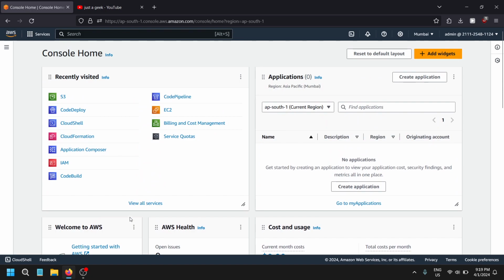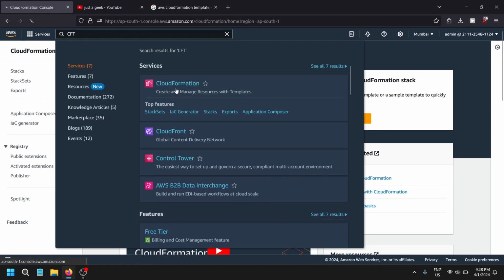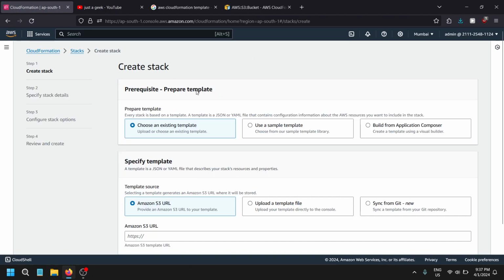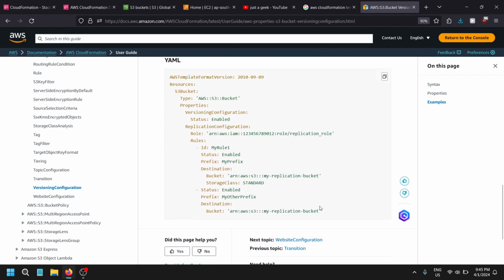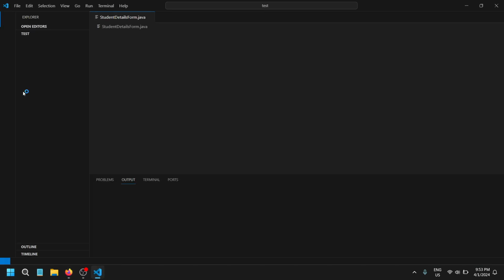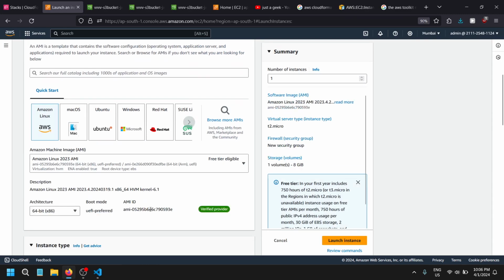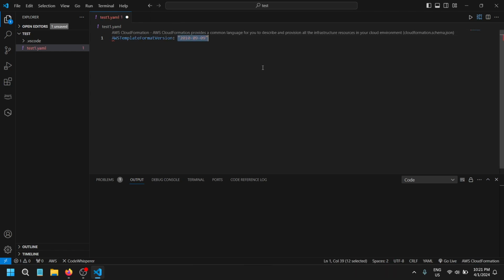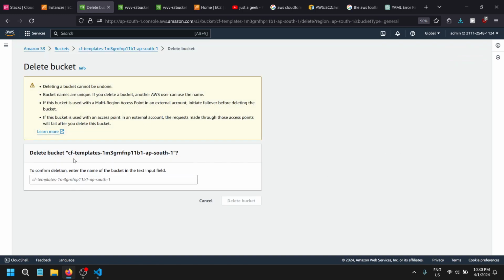Infrastructure as code with AWS Clouformation | In depth explanation | CFT VS Terraform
Welcome to our in-depth exploration of AWS CloudFormation! In this video, we dive deep into the world of Infrastructure as Code (IAC) by demonstrating the creation of multiple templates for EC2 instances and S3 buckets using both YAML and JSON scripting languages. Whether you're a seasoned AWS professional looking to enhance your CloudFormation skills or a newcomer eager to learn, this tutorial has something for everyone. Join us as we unravel the complexities of CloudFormation, providing comprehensive explanations and practical demonstrations every step of the way. Don't miss out on mastering one of the most powerful tools in the AWS ecosystem!

thanks : )